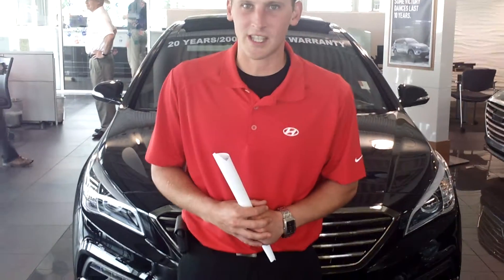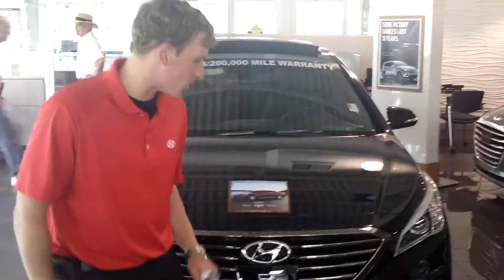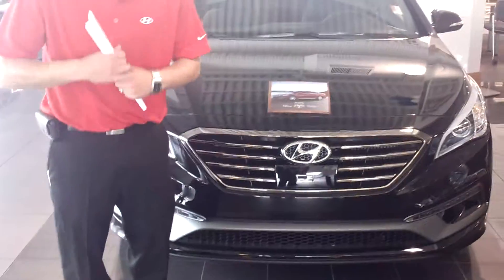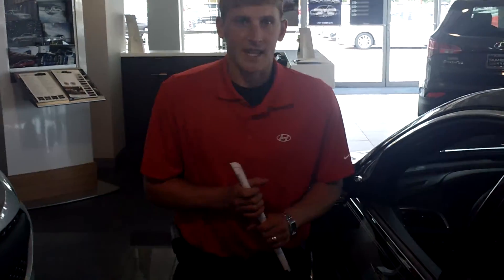Hello Virginia, Check out this video on the 2015 Hyundai Sonata at Tameron Hyundai in Hoover, AL